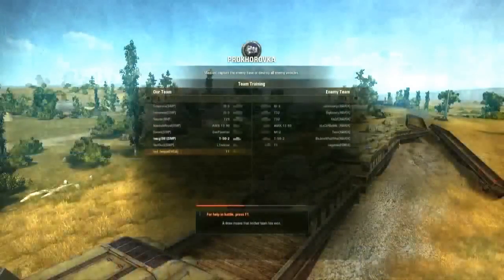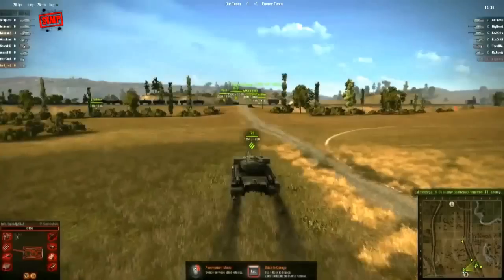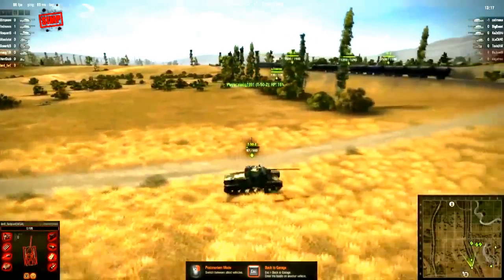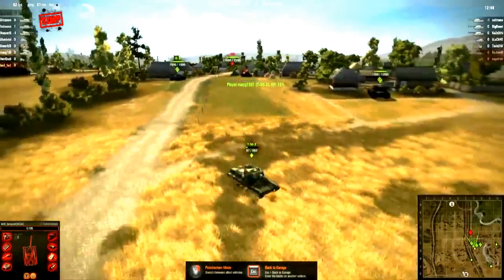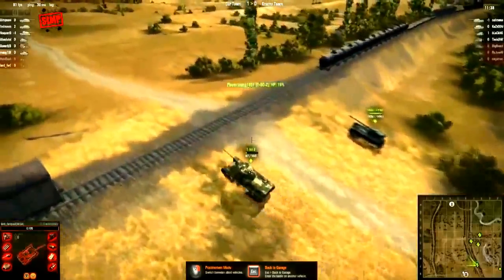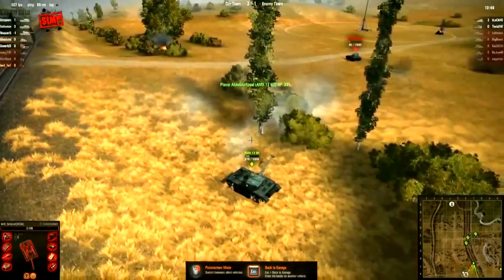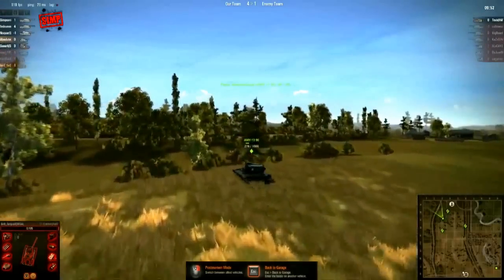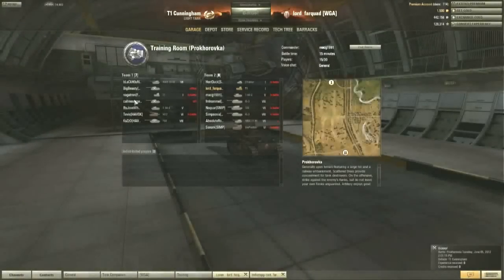WoT | E3 2012 Invitational Exhibition Day 1 | SIMP vs Havok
World of Tanks E3 2012 Invitational Tournament Day 1 Team SIMP vs Team Havok

All video footage is property of Wargaming
Purely fan made video no copyright is intended.